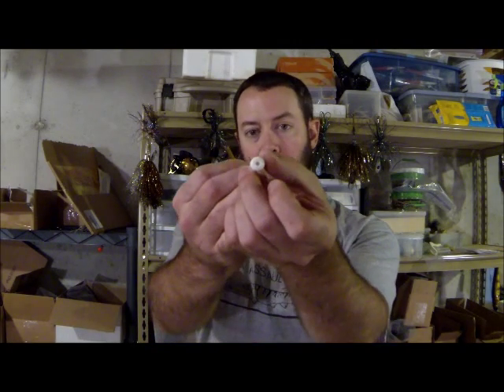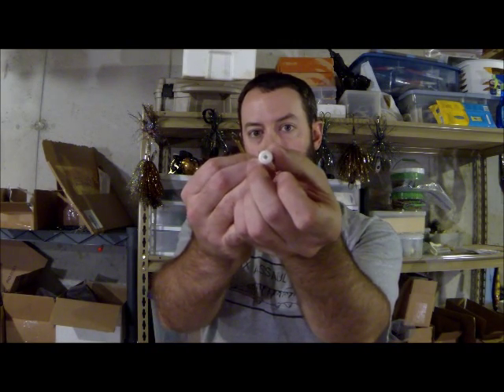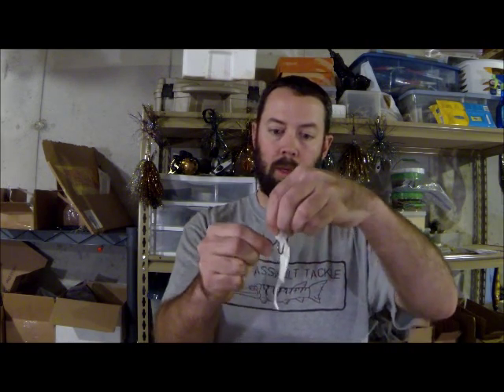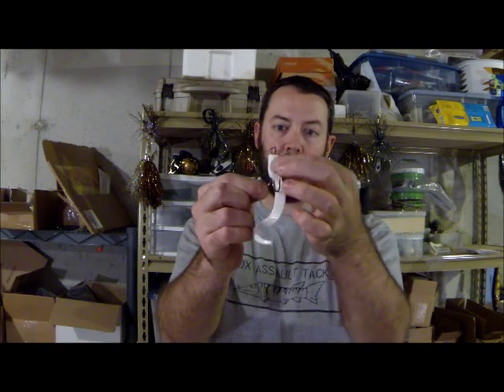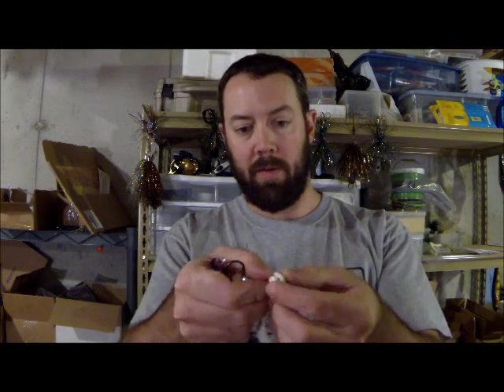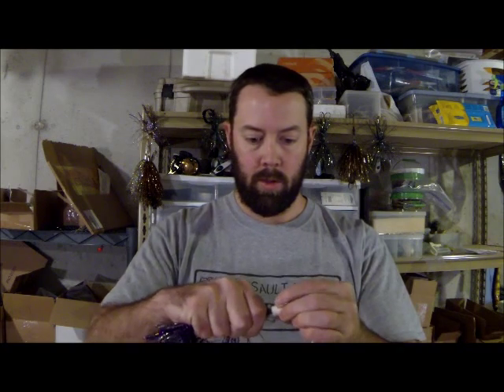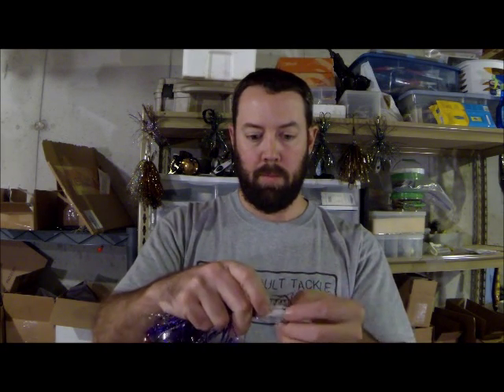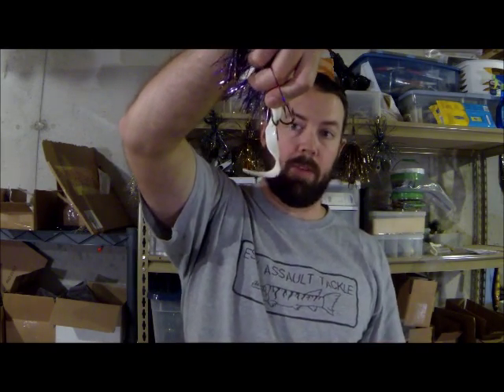Esox Assault Killer Tails by Chaos Tackle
This is a short video showing how Killer Tails can easily be added to a treble hook as a trailer.